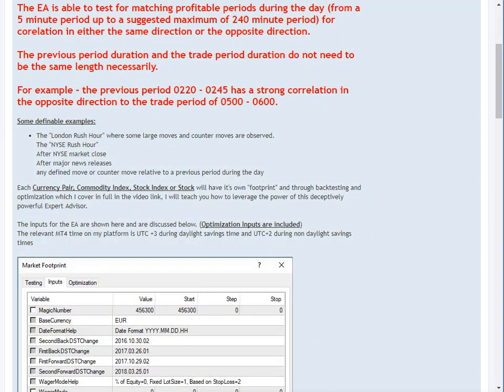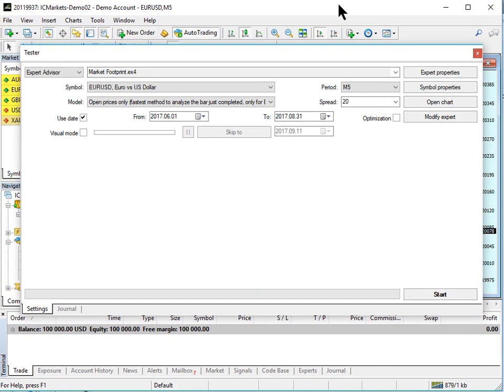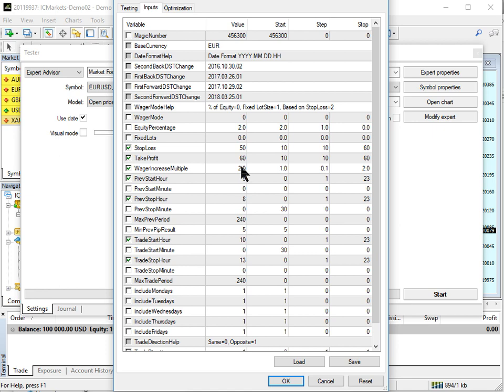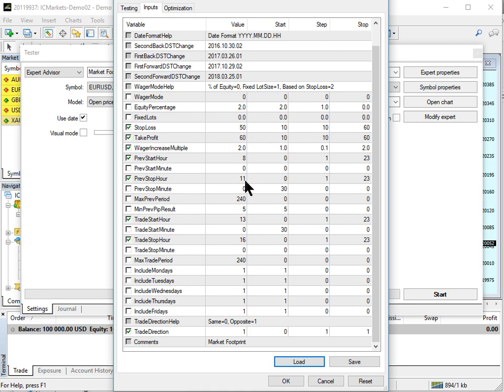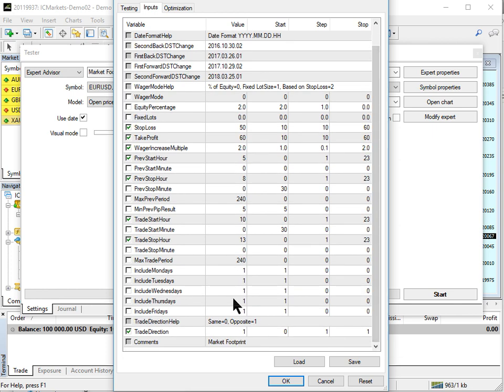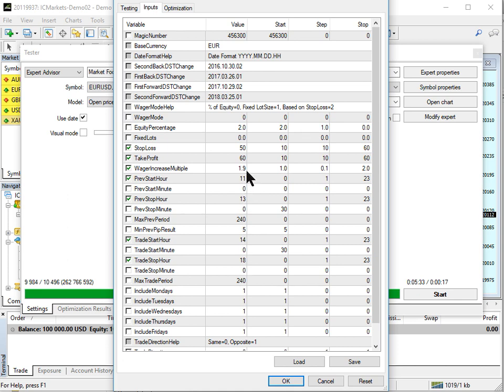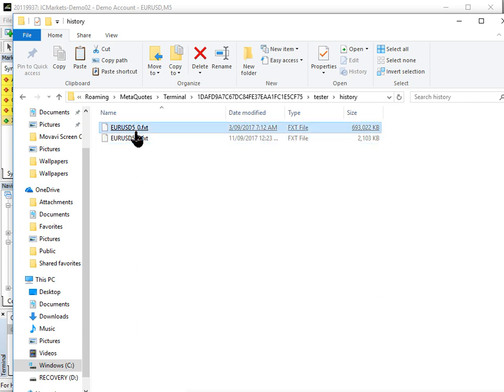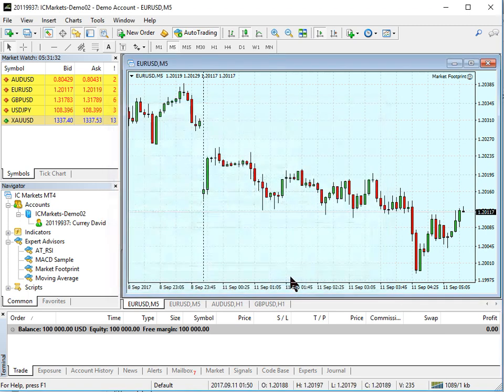Market Footprint Expert Advisor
Market Action based trading - No technical Indicators required. Identifies consistently matching periods during the 24 hour day where past results produce profitable trading at later periods during the day.